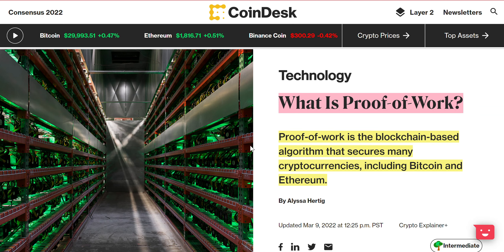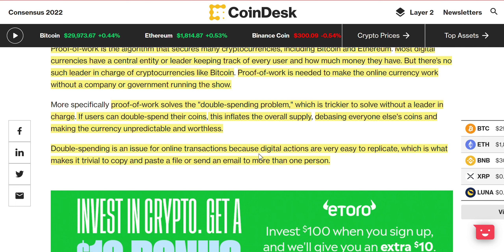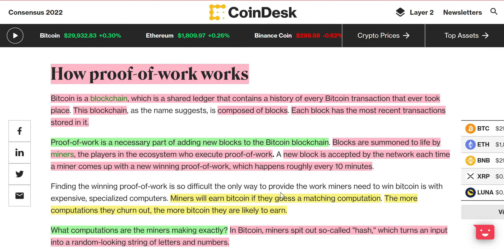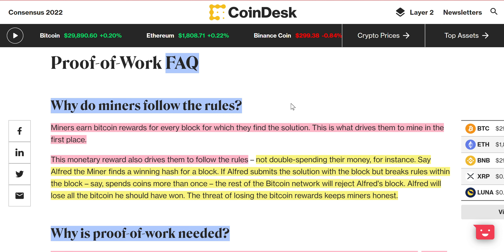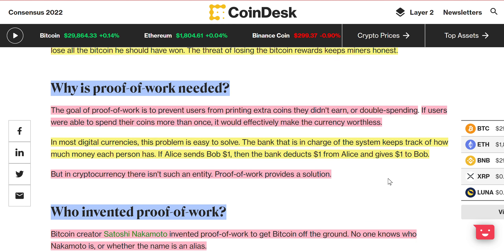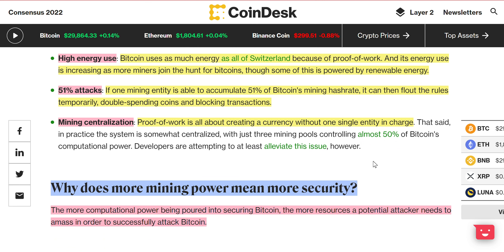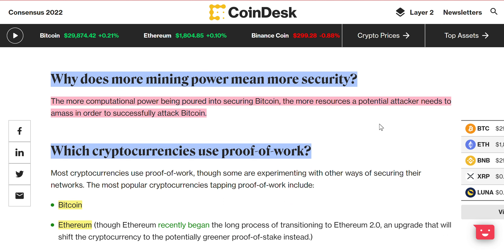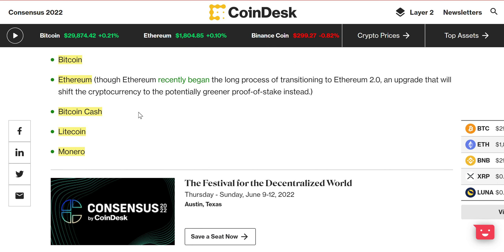What Is Proof of Work? | How it Works | Why is it Needed | CoinDesk | Bitcoin and Ethereum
Shameless Personal Financial Plugs-
Crypto-
Great Email Newsletter-
Morning Brew - Slightly Sarcastic Online Abbreviated Newspaper, covers the Stock Market, Business, Politics, etc... It great!
Milk Road- Great Crypto newsletter that breaks down daily crypto news
I am not a CPA, attorney, or financial advisor and the information in these videos shall not be construed as tax, legal, or financial advice.

***NOT FINANCIAL, LEGAL, OR TAX ADVICE! JUST OPINION! I AM NOT AN EXPERT! I DO NOT GUARANTEE A PARTICULAR OUTCOME I HAVE NO INSIDE KNOWLEDGE! YOU NEED TO DO YOUR OWN RESEARCH AND MAKE YOUR OWN DECISIONS! THIS IS JUST EDUCATION & ENTERTAINMENT!
This information is what was found publicly on the internet. This information could’ve been doctored or misrepresented by the internet. All information is meant for public awareness and is public domain. This information is not intended to slander harm or defame any of the actors involved but to show what was said through their social media accounts. Please take this information and do your own research. Most of my crypto portfolio is Bitcoin, then Ethereum, but I hold many cryptocurrencies, possibly ones discussed in this video.
cryptocurrency crypto altcoin altcoin daily news best investment top altcoins ripple best crypto investment ethereum xrp crash bull run bottom rally price prediction podcast stock investment too late bitcoin cryptocurrency news bitcoin news cryptocurrency news media online defi should i buy ethereum? ethereum a good investment? metaverse crypto best crypto investments 2022 prediction how to make money in crypto bear market solana crypto ethereum or bitcoin